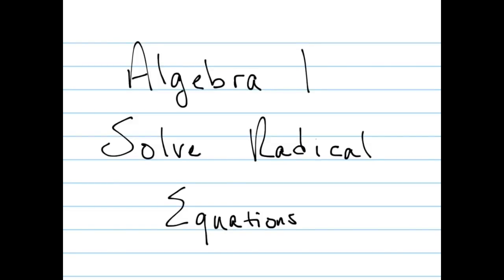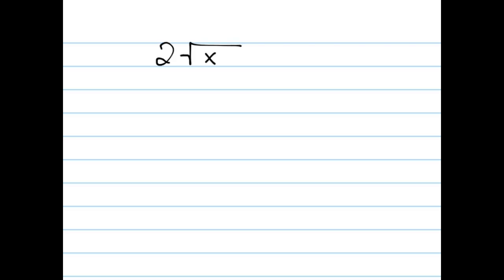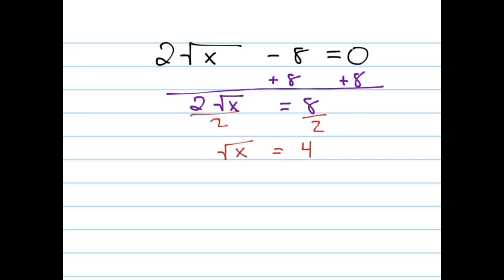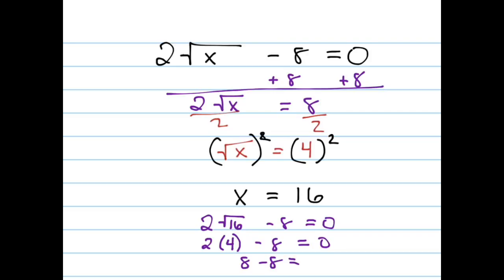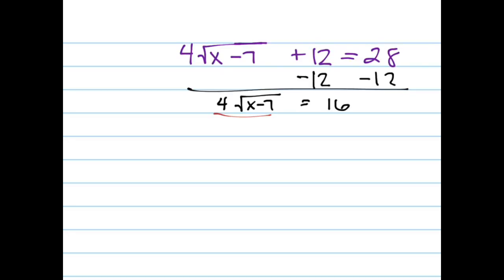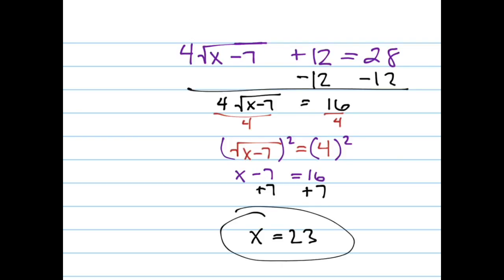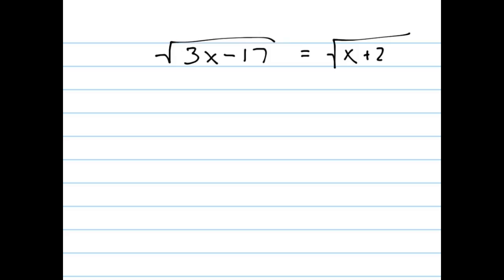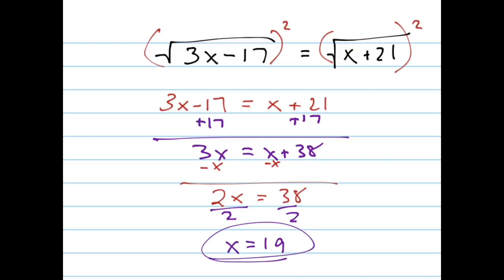Solving Radical Equations (Part 1)